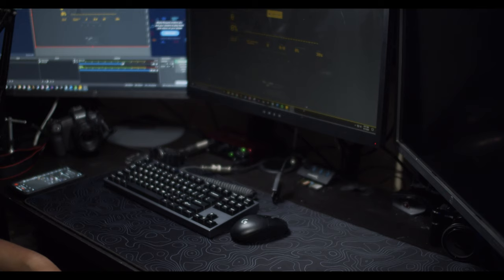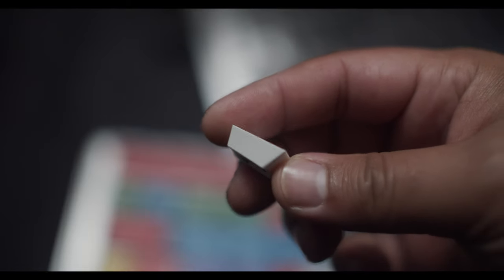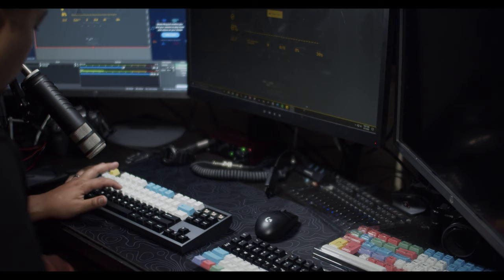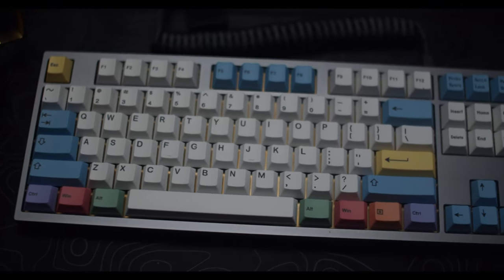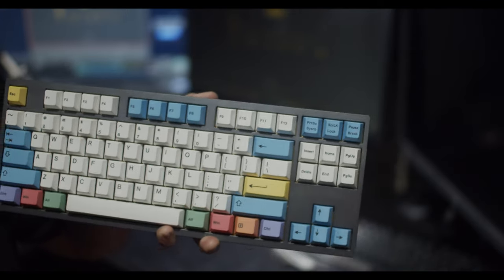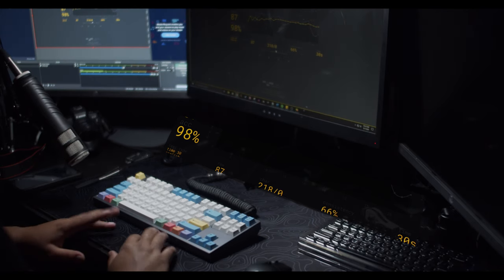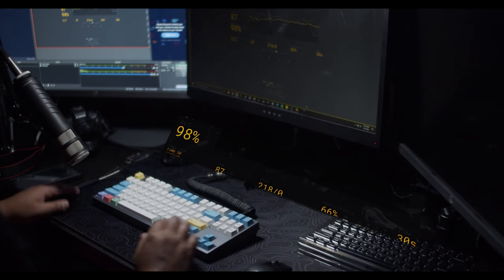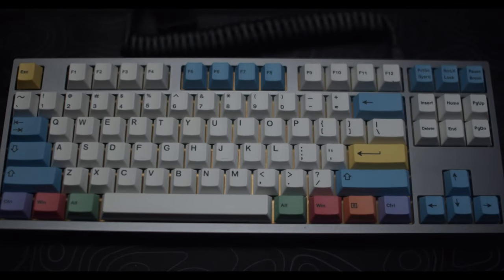Best budget Keycaps? HK GAMING PBT KEYCAP Review - Sound Test - Comparison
I had the pleasure of reviewing these amazing keycaps and man was I surprised. Though I did receive these keycaps this is not a paid review. Overall the typing experience versus the ABS was a small amount different in comparison to sound but not by much. The best part about these keycaps is that they were only 40 dollars. There are many different colors to choose from as well.

Cameras:
Viltrox EOS-m2 Speedbooster

My Lights:
2x GVM 480 LS LED
Aputure AL-M9
Viltrox L116t
Godox Sl60w

Audio:
Rode VideoMicro
Rode Procaster
Focusrite 2i2

All my videos are unscripted, I understand that there may be things in my channel you may not like and that is OK. My goal isn't to please but to share and help as much as I can. If I focus too much on perfection then I will never create anything. I appreciate all the love and inspiration you guys constantly bring to what I have now.